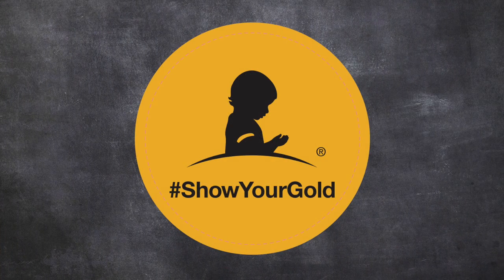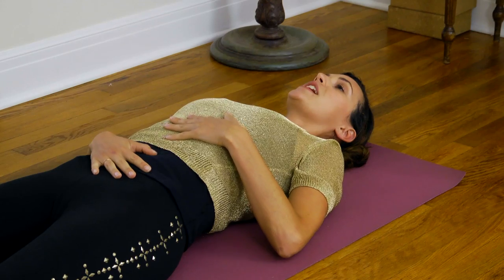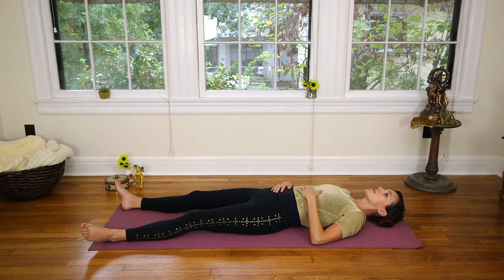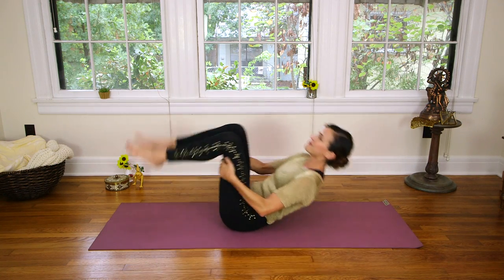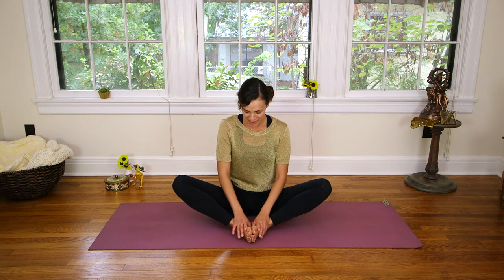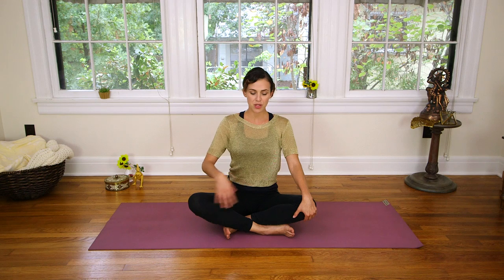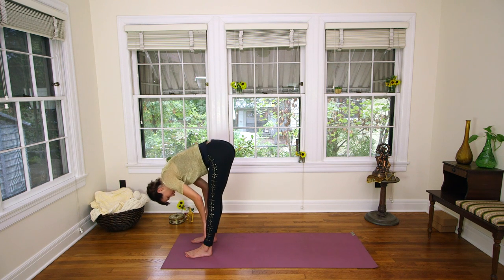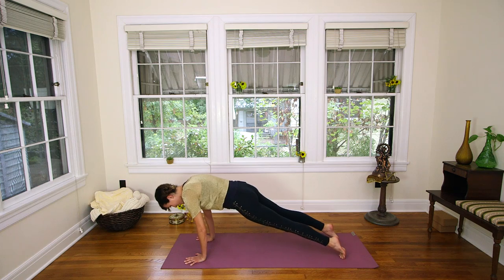Third Chakra Yoga - Show Your Gold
Yoga for Your Third Chakra - Show Your Gold! September is Childhood Cancer Awareness Month and St. Jude is teaming up with YouTube to focus on raising awareness and funds for this very important issue. We said, "WE ARE IN." Gold is the truth of the heart!

This yoga practices awakens and balances the 3rd Chakra. Manipura Chakra - also known as your power chakra. Yellow/Gold is the dawning of new perception. When the 3rd chakra is balanced and healthy it can feed us, teach us and magnify our energy so that we can help others. Connect to your courage, your self-worth, self-esteem, and come in to your personal seat of power. This chakra area is the area where responsibility for serving others emerges. It is important for you to strengthen and balance this chakra if you want to discover and manifest whatever your amazing and unique gifts are for the world!

It's time to ShowYourGold for the kids of St. Jude! Join me in this awesome 3rd chakra practice (full of warrior poses!) and support these amazing little warriors in their big fight against childhood cancer days